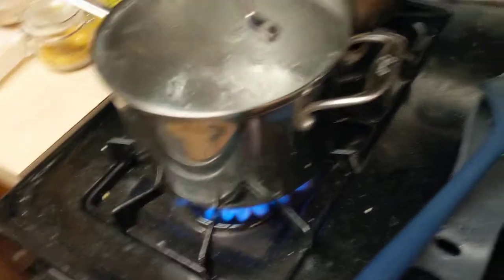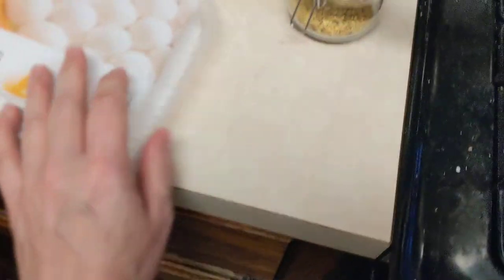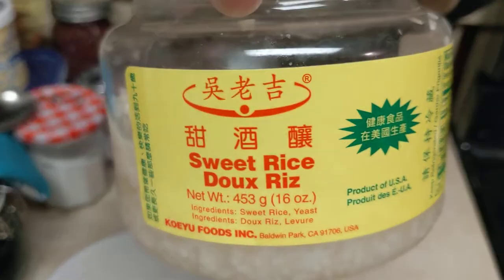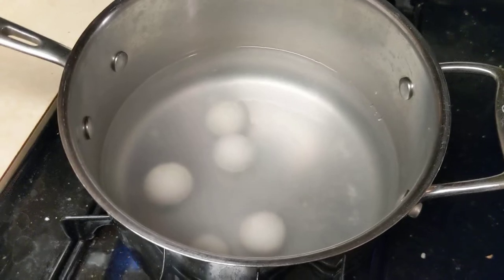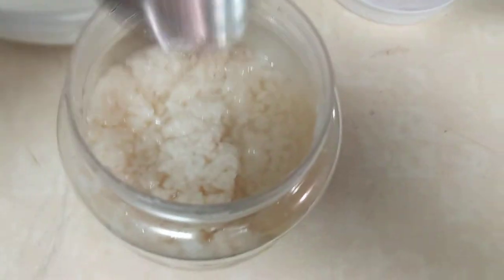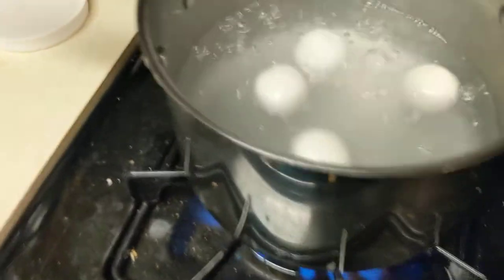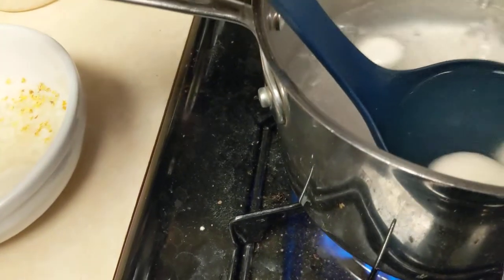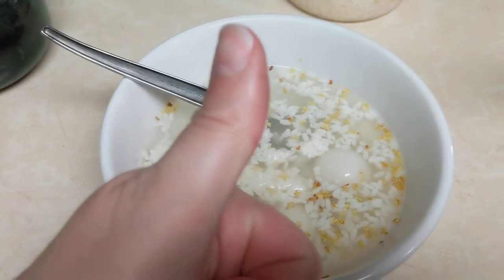Maria makes Chinese dessert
My favorite Chinese dessert, jiuniang tang yuan! Om nom nom.